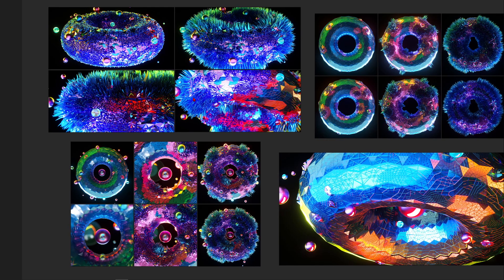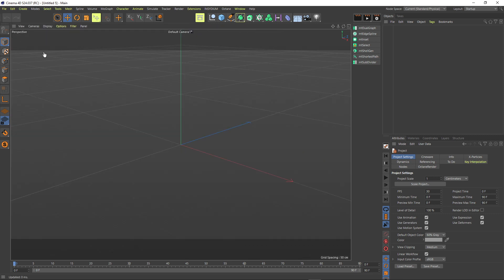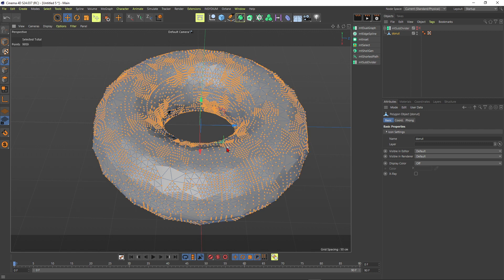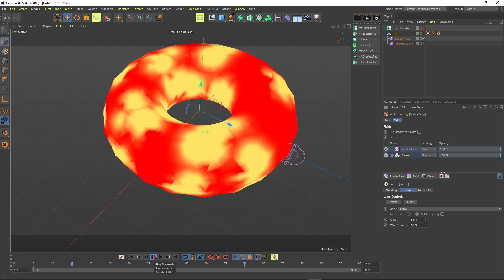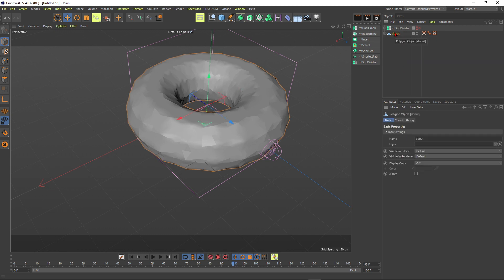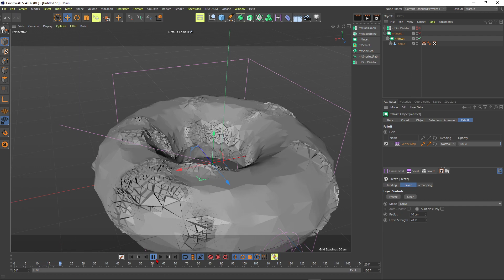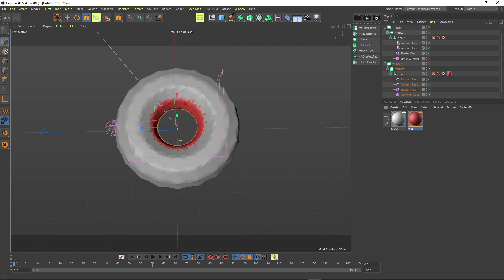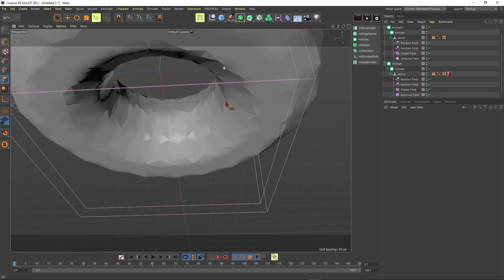Using MeshTools to create a CRYSTAL DONUT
Hi Creatives,

Insydium was just a bit faster with the Donut this time, but I give it a differerent approach, letting these Crystals grow with the help of some sweet VertexMap - Fields Technique.

Best,
Markus